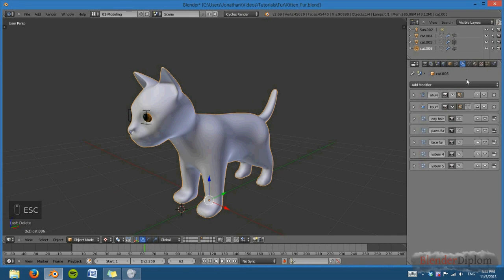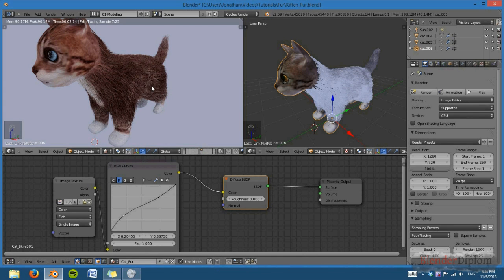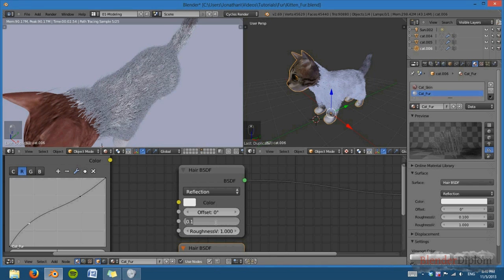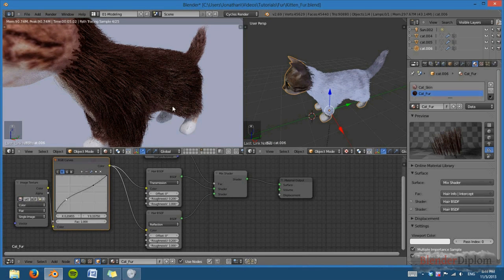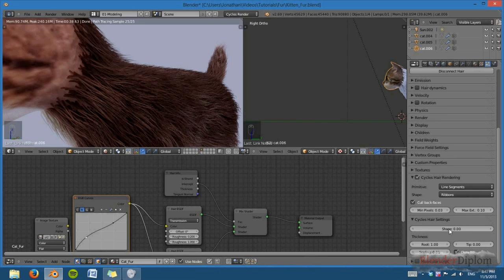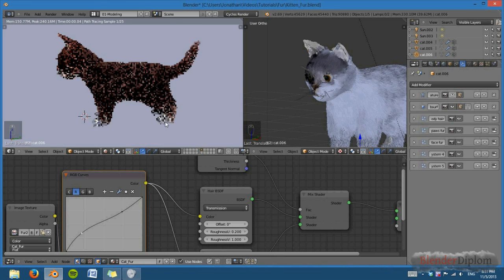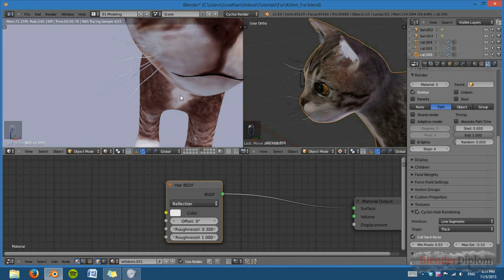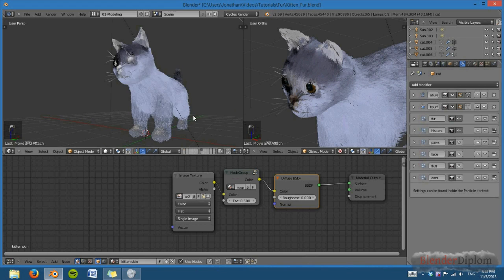Tutorial I Animal Fur with Particle Hair and Cycles in Blender Part 2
Jonathan Lampel continues his work on the kitten fur by adding a Cycles shader for hair.